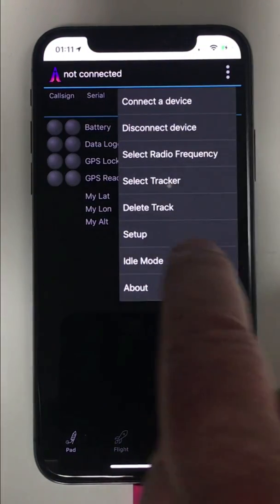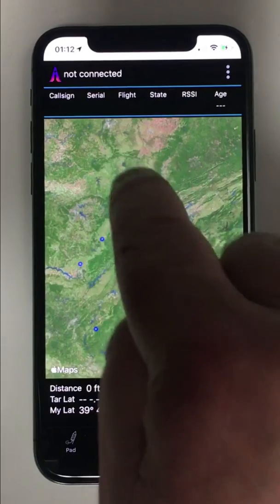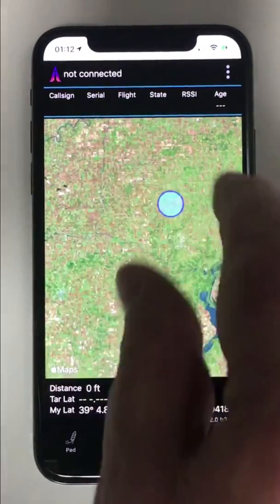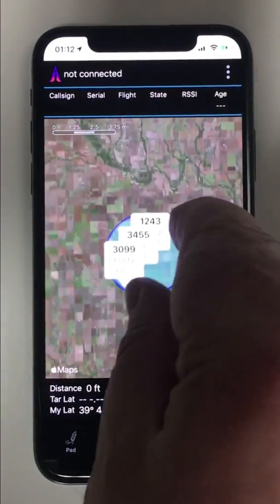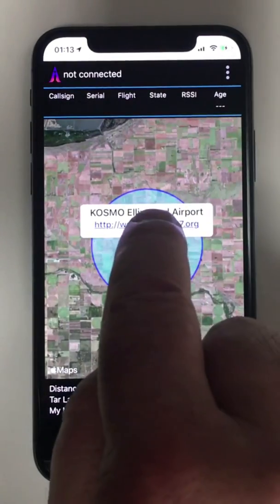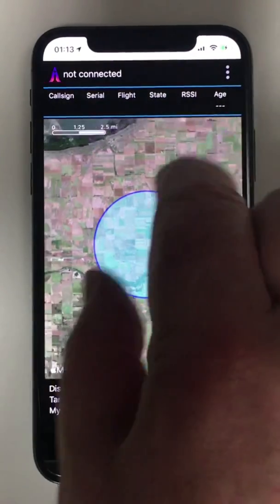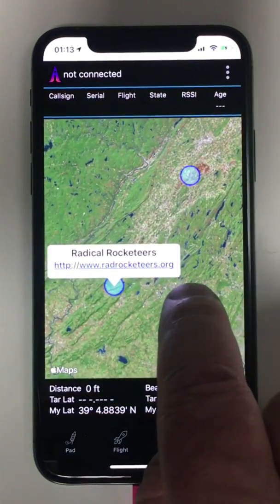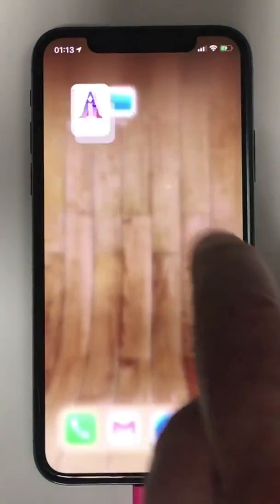AltosUI v2.0 - Demo - Launch Site Circles in Map TAB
This demo video shows how to interact with Launch Site circles in AltosUI for iOS.

It shows how to enable the display of Launch Sites in the Map TAB and how to interact with the displayed Launch Sites.